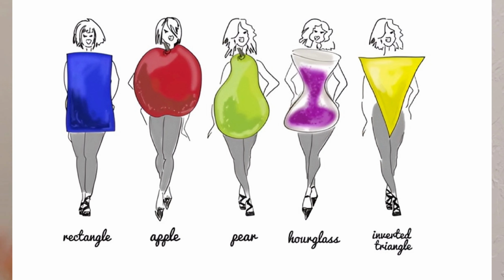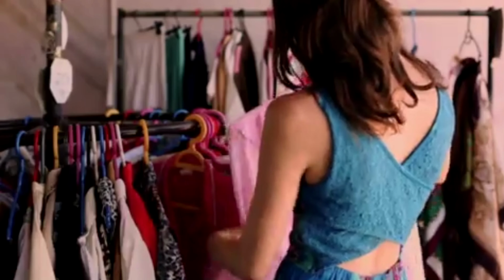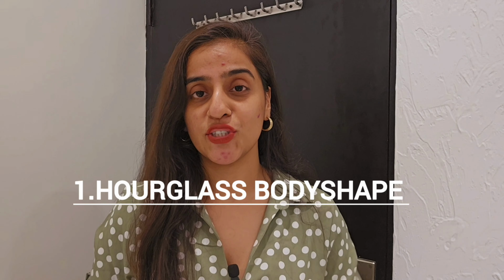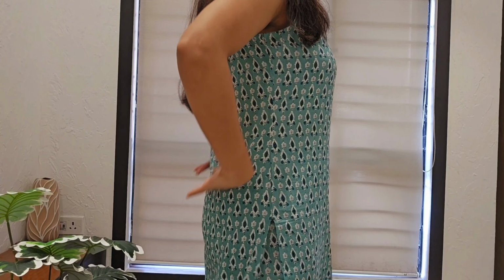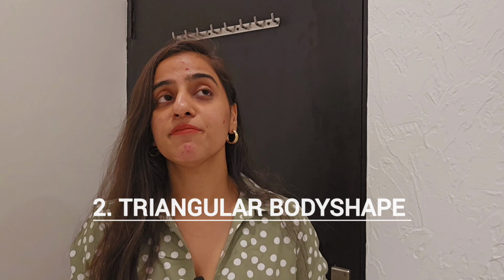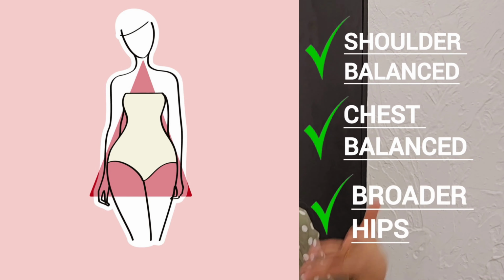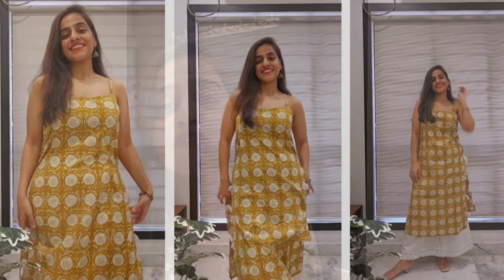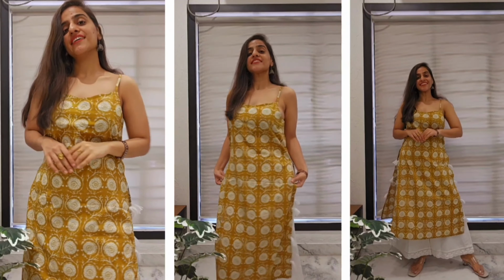What Is Bodyshape?||Types Of Bodyshapes||What to Wear As Per Your Bodyshape ft. Indian Wear✨️ Part-1